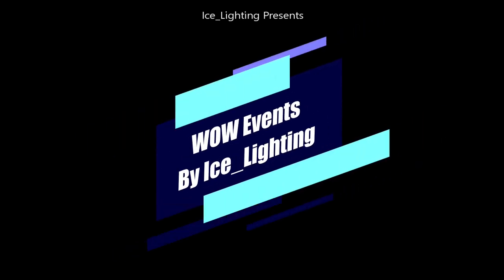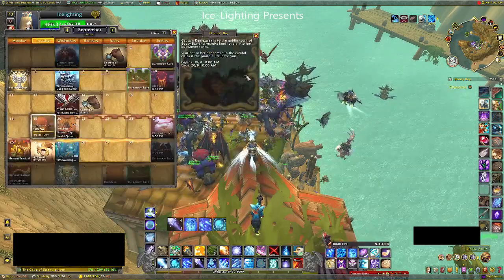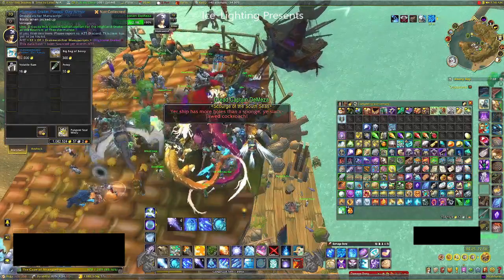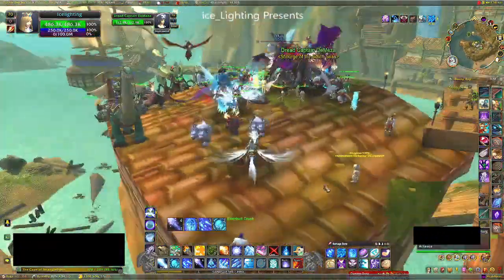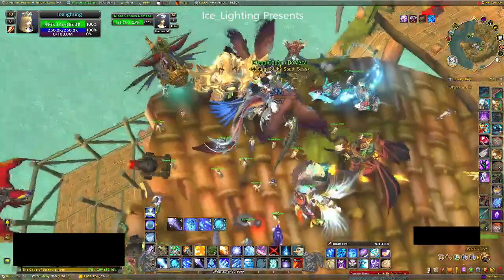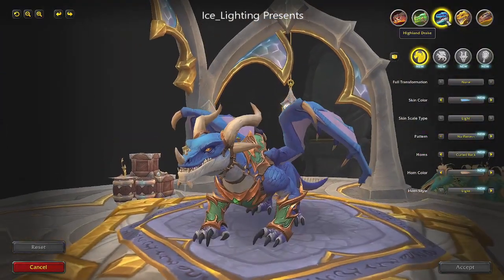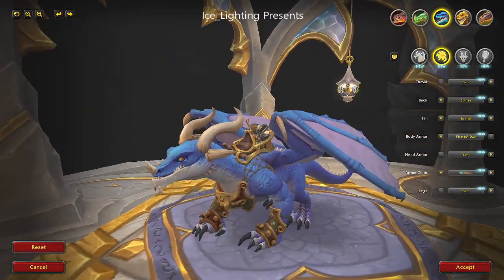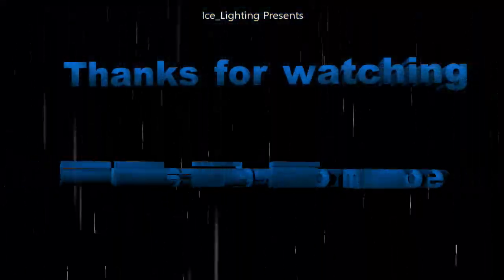Pirates Day 2023 - New Dragon Pattern! - Highland Drake: Pirates' Day Armor - Trading Post Points